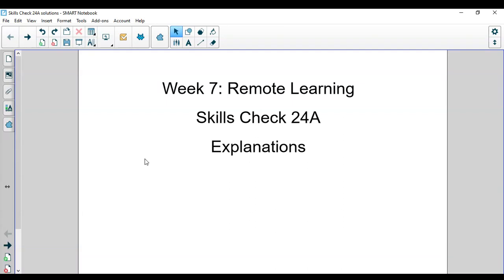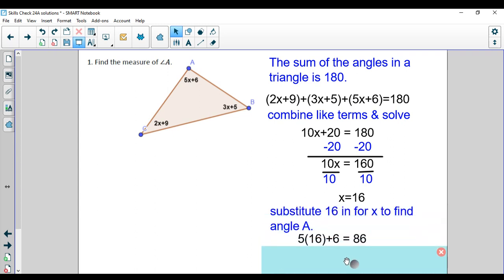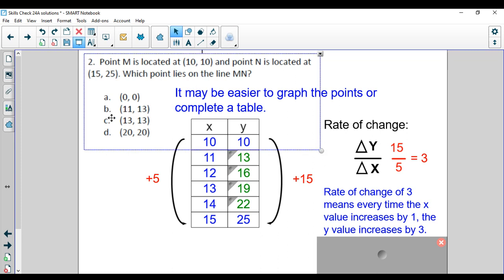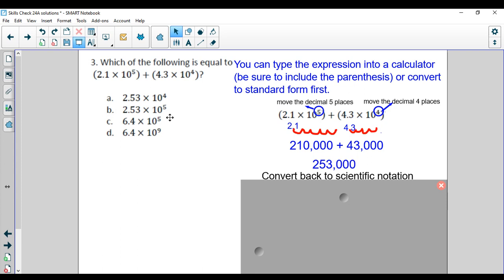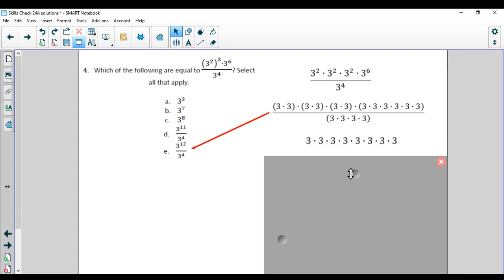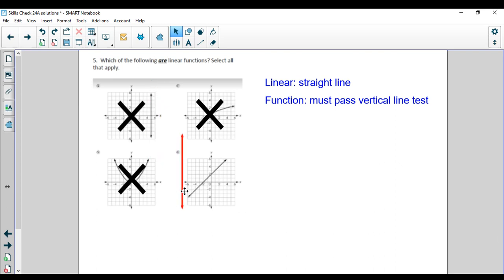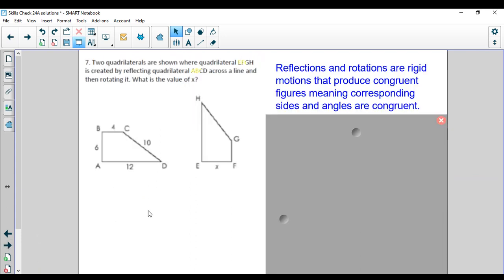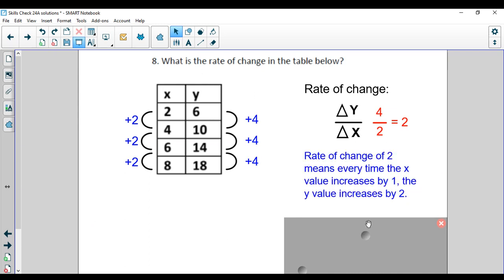Skill Check 24A explanations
Explanation of problems on Skills Check 24A